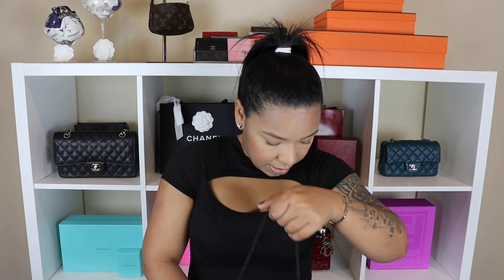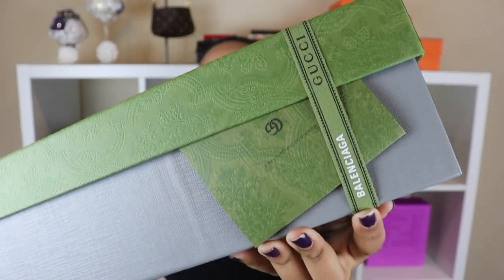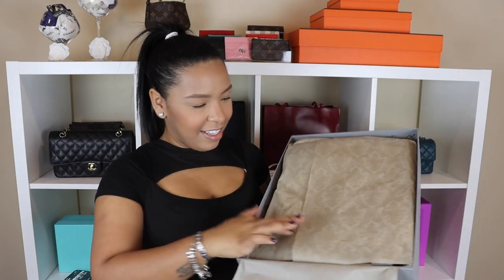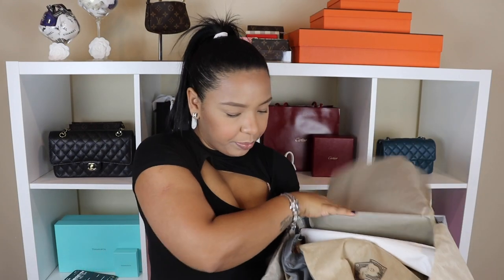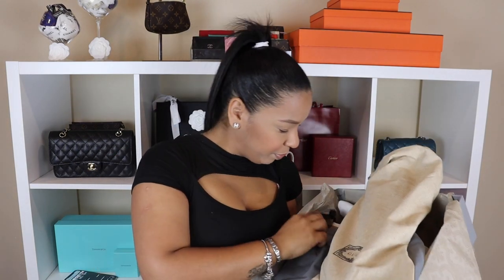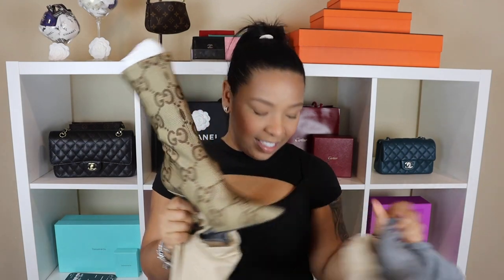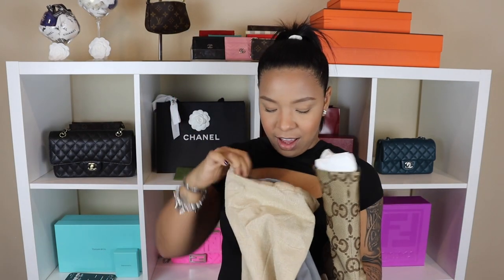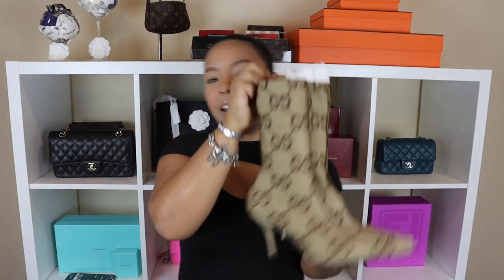Gucci X Balanciaga VLOG and UNBOXING | WHAT I GOT!! MY THOUGHTS.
~ PREVIOUS VIDEOS ~

XOxo .♡♡♡